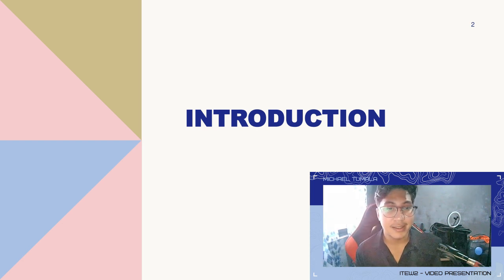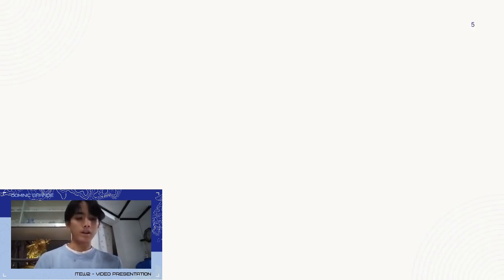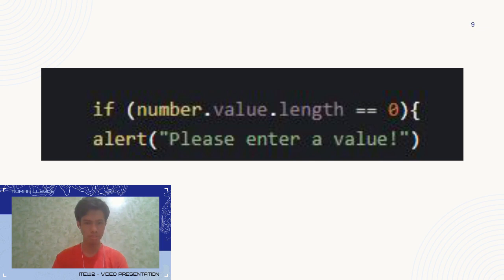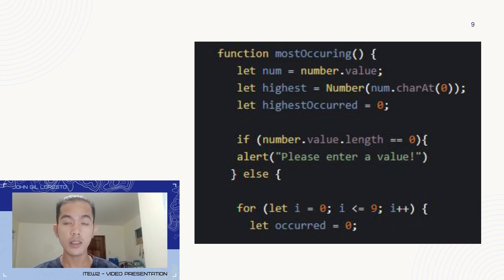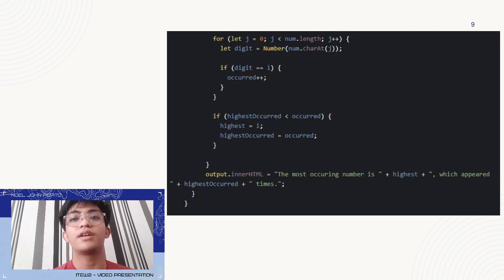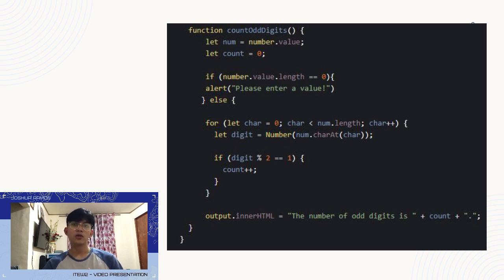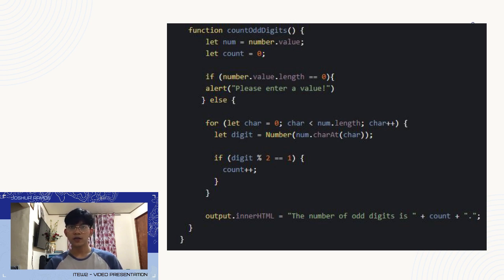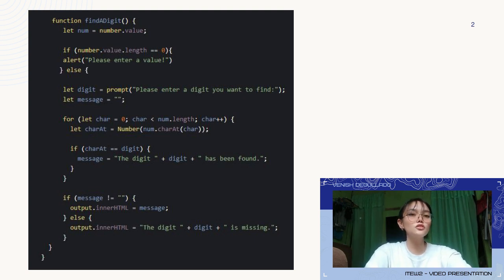ITEW2 Prelim Project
A group project in ITEW2